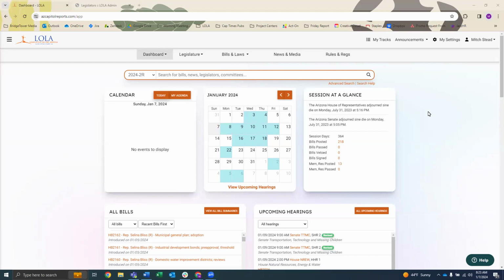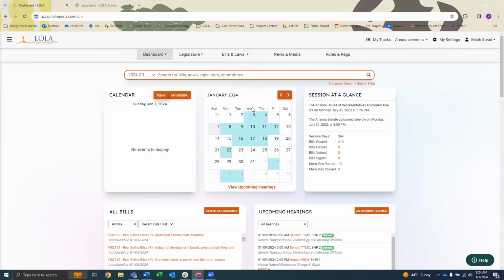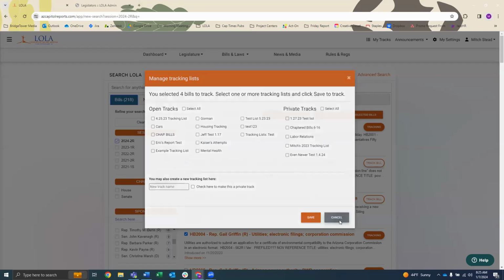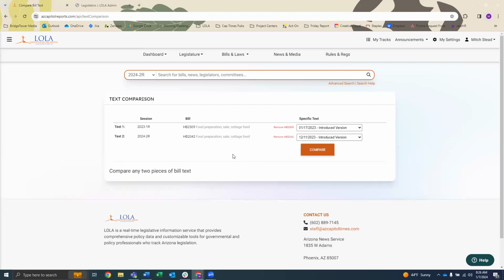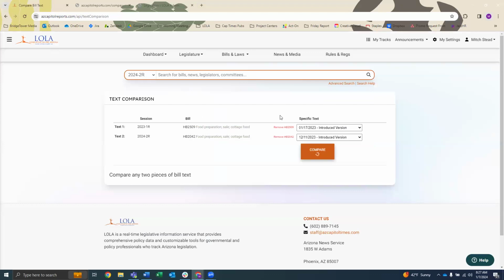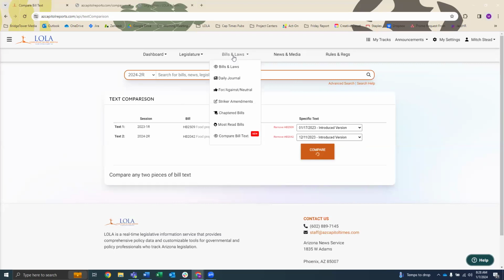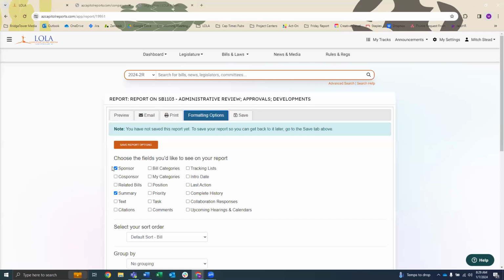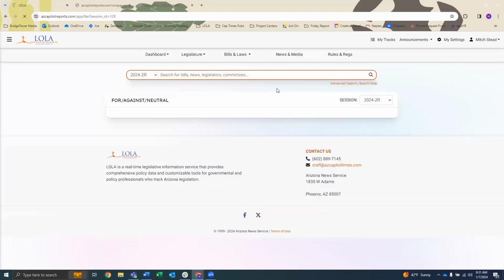What's New on LOLA: LOLA 2.0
A quick run-through of the updates made to LOLA ahead of the 2024 Legislative Session!

Includes:
- Updates to Search
- Updates to the Dashboard
- Introduction of Zendesk Support
- Chaptered Bill Updates
- Bill Text Comparison Tool
- Committee Email Alerts
- Session-based For/Against/Neutral Data